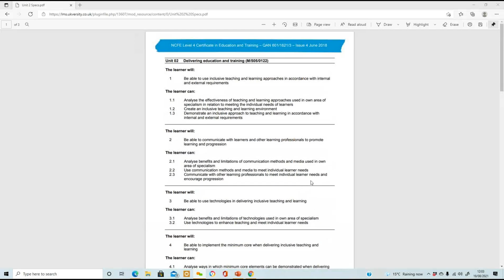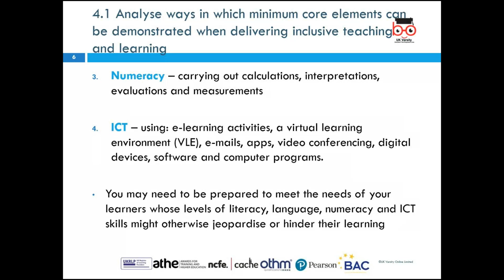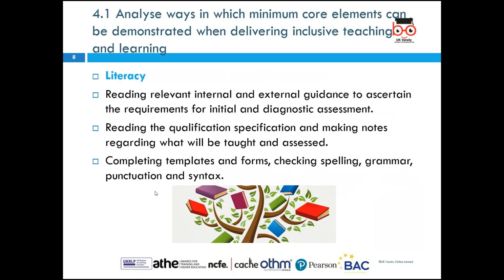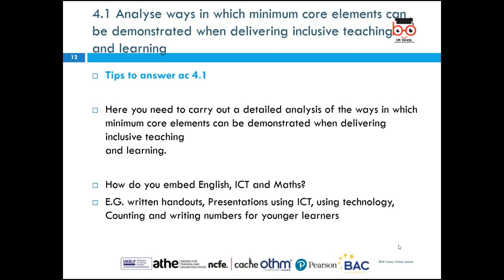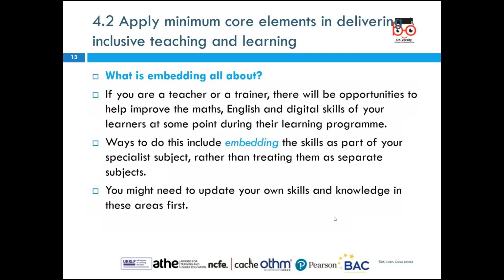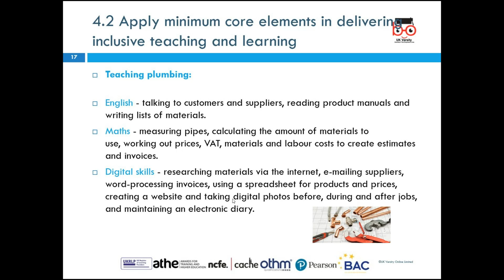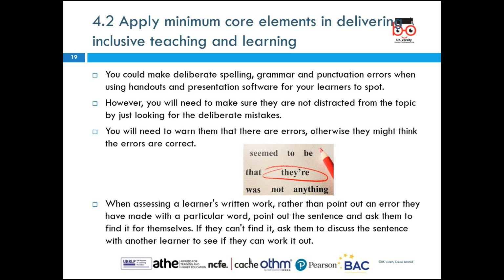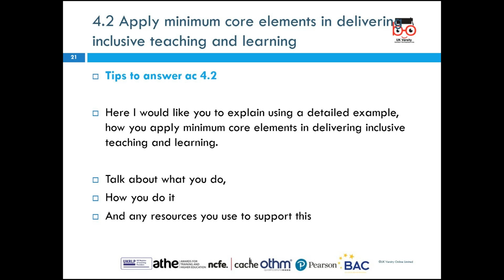NCFE L4 CET - Delivering education and training LO4